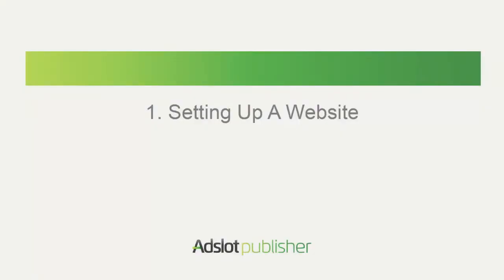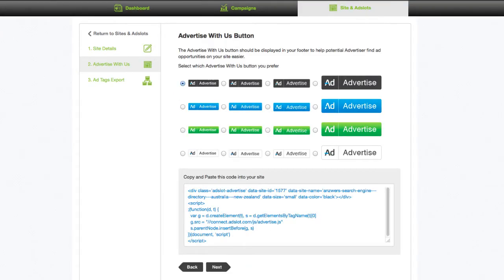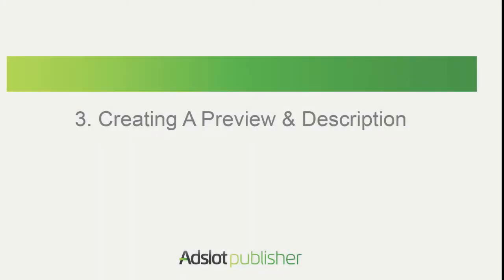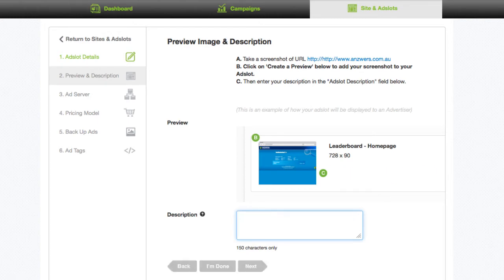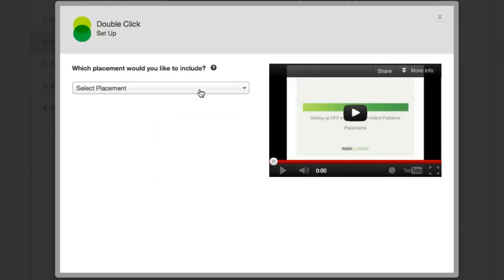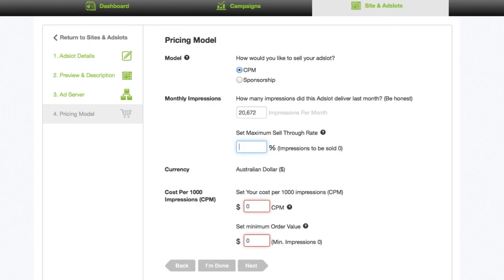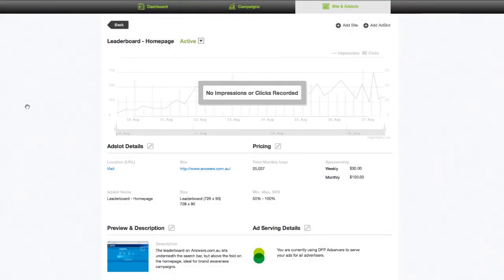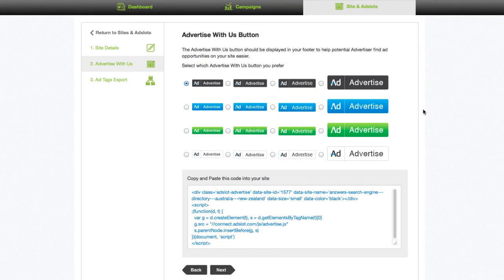Set Up Guide for Adslot Publisher: